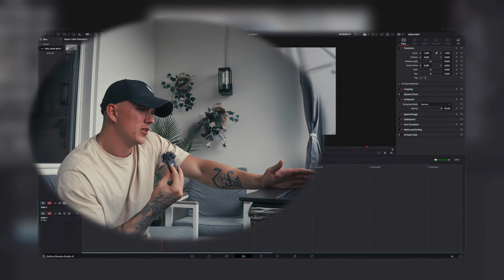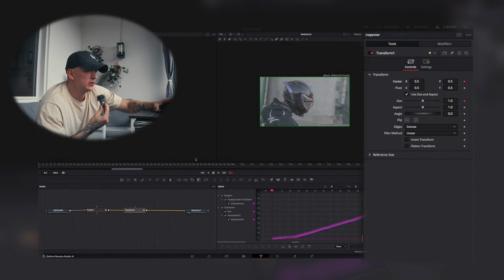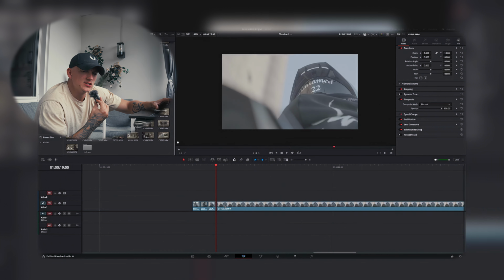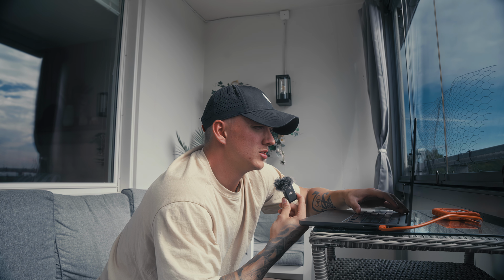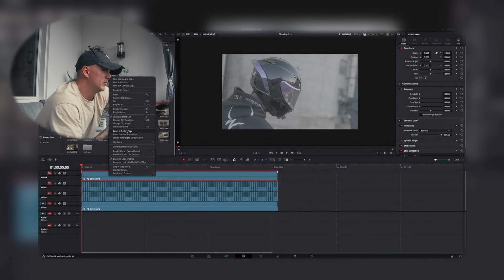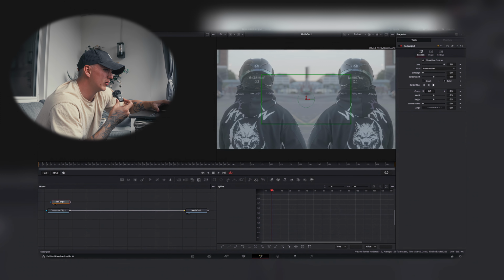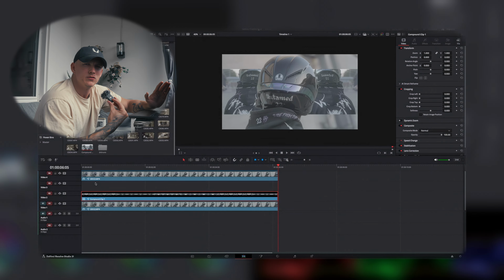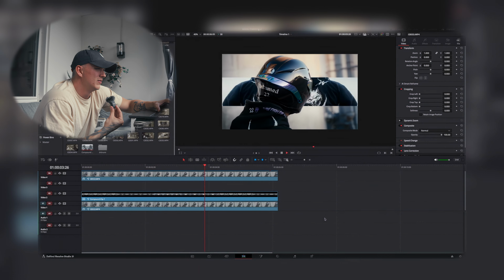Tastic Masking Ep.2 – Master Rectangle Masking in DaVinci Resolve 21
Tastic Masking Ep.2

Any questions just dm me or write a comment!

Lens: Sigma 24-70mm f/2.8

Filter: Black Mist Diffusion 1/4

Drone: DJI Mini Pro 4

Gimbal: Crane S3